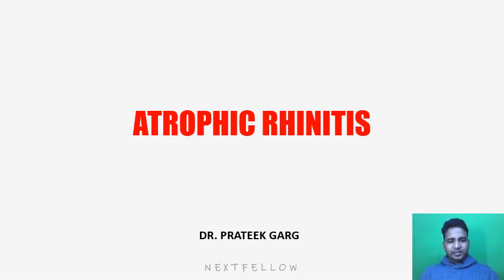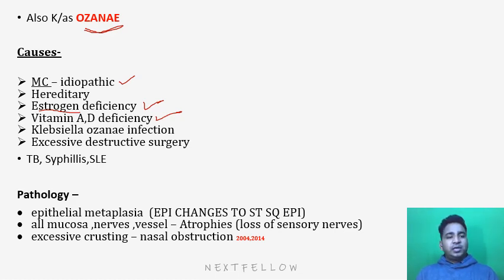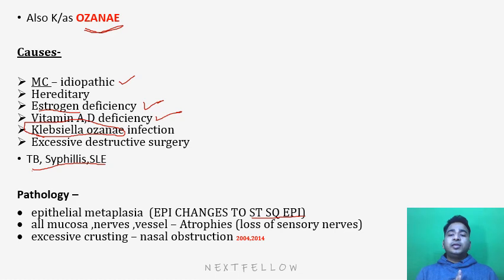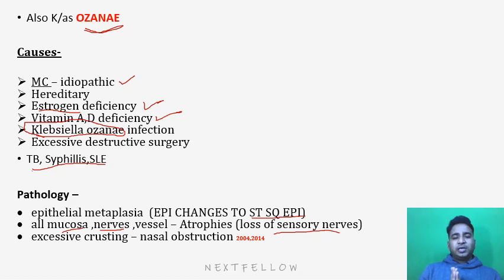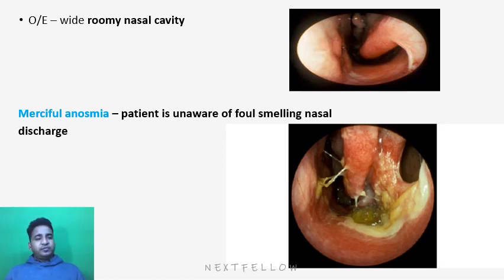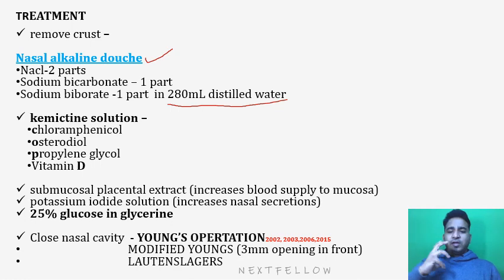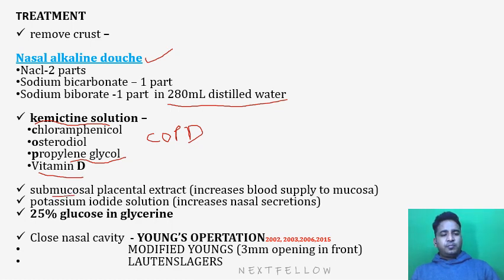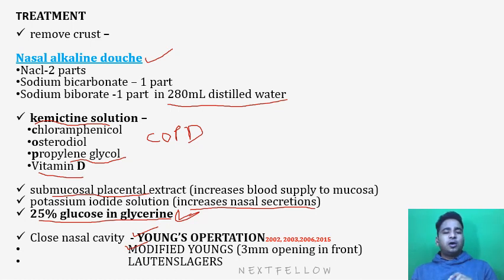ENT Atrophic Rhinitis+ concept for NEETPG,FMGE,INICET,NEXT.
Atrophic Rhinitis+